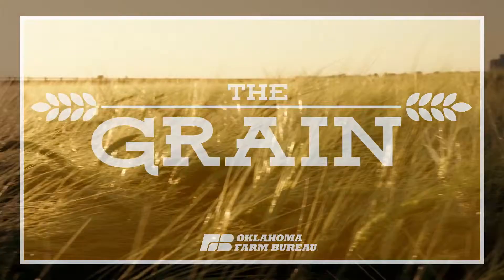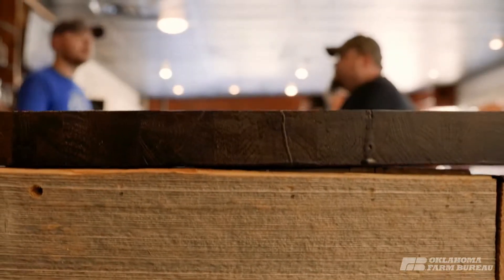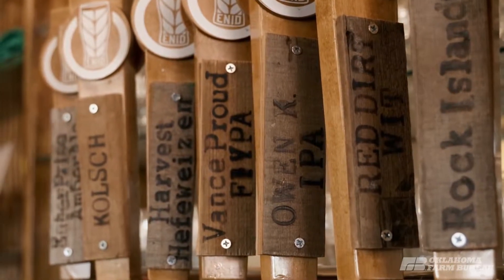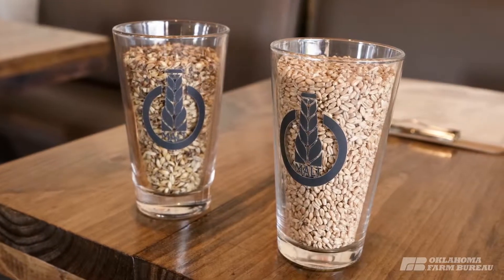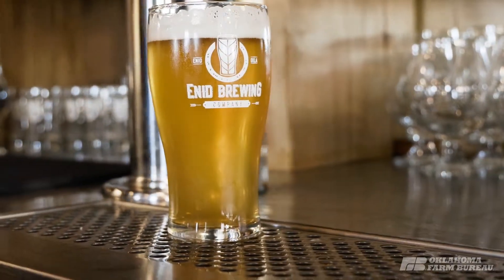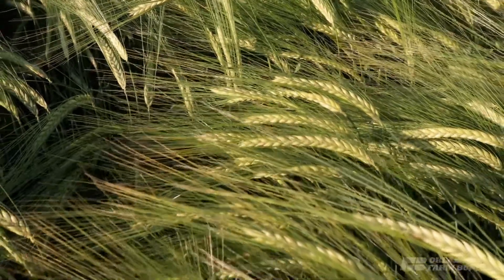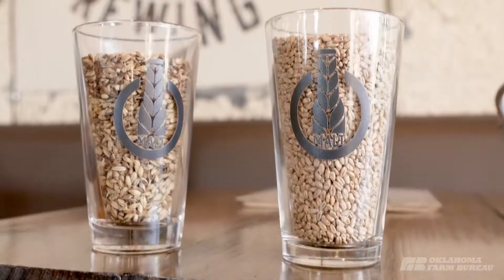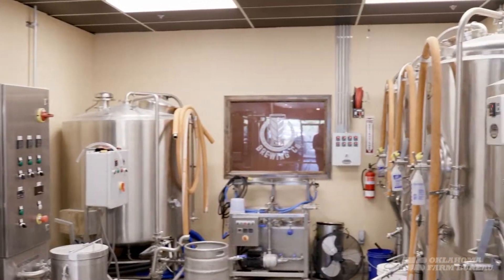Enid Brewing Co. Part I: The Grain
Creating craft beer with wheat and barley grown in the heart of Oklahoma grain country, Enid Brewing Co. aims to highlight the excellent commodities produced by Oklahoma’s farmers and ranchers.

In our first of three video features, co-owner Brady Sidwell – a farmer, entrepreneur and Garfield County Farm Bureau member – explains how the grain makes it from his family’s farm all the way to a glass of craft beer. Read more about Enid Brewing Co. in the latest issue of OKCountry at okfb.news/2Y1iYbR.